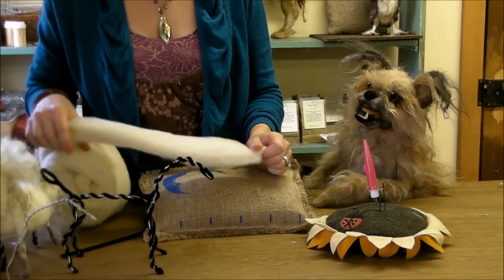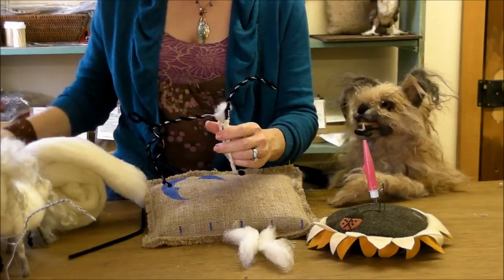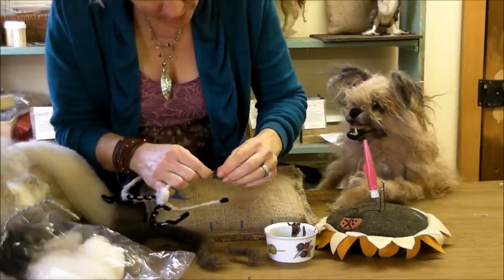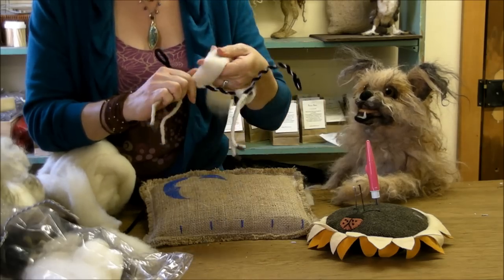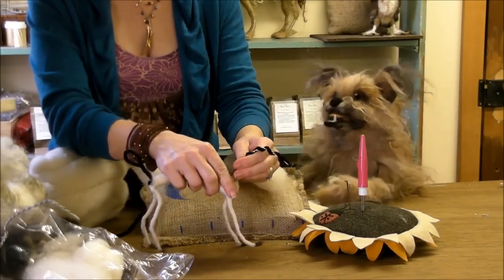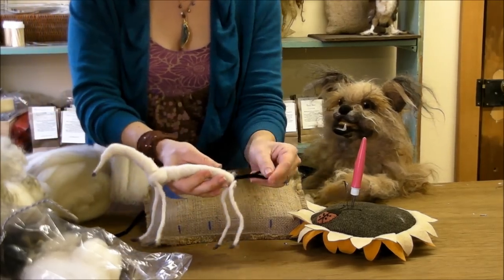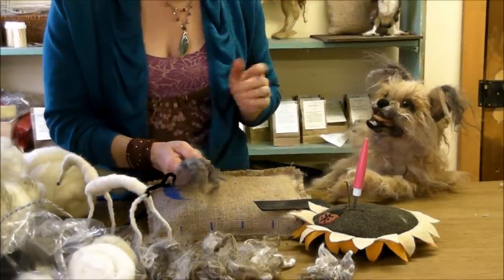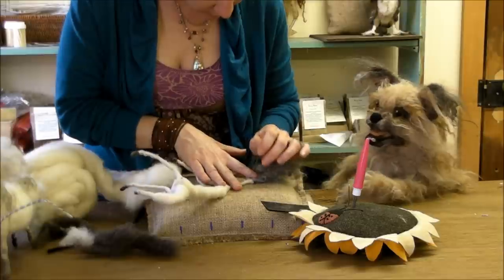How to Needle Felt a Pony: Episode 2 - Wrapping by Sarafina Fiber Art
In this episode we will begin wrapping the pony armature.  Reminder that this project is not recommended for first time felters.  for a complete list of video tutorials and to find a Pony Supply Pack with the necessary supplies to follow along.